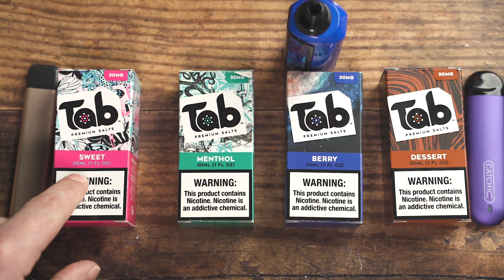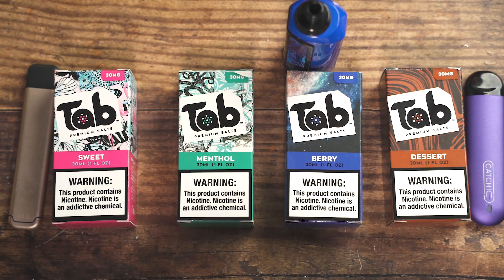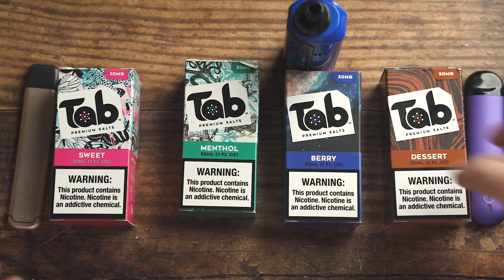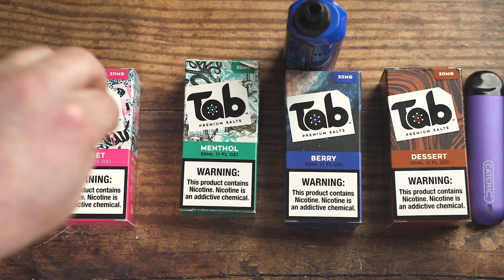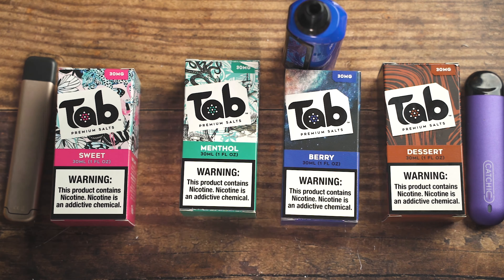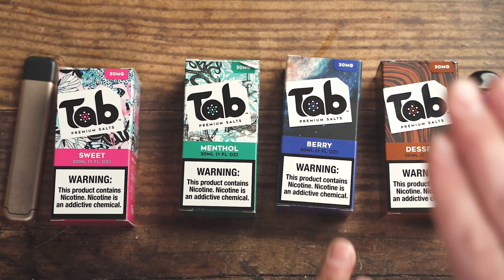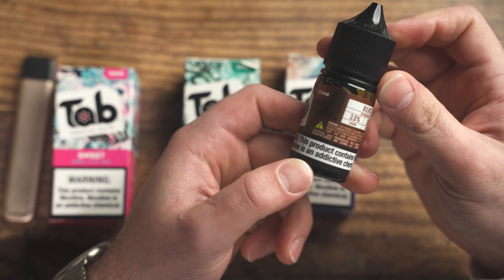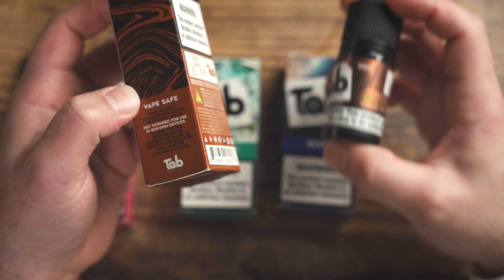Refill Your Juul or Pod With This! | Tab NicSalt Ejuice Review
Refill your JUUL or Pod System with this awesome Nicotine Salt Ejuice from TAB E Liquid!

Tell Trump not to take away our flavors!!!

Battery Safety and Resources:
The best info and battery testing/rating:

Hashtag activism isn't cutting it anymore. It is up to every single one of us to fight for ourselves. It's time to step up and get active. Seriously, get off your butt and make a call, write a letter or email, fight for the industry that saved your life. To find out more, visit casaa.org , notblowingsmoke.org , august8th.org or any other advocacy organization.

The Product reviewed may have been sent to me for the purpose of review. This will not alter, change, or influence my opinions at all. What you see is what you get. I only do honest and unbiased reviews. My goal is to help you make better informed decisions before spending your hard earned money! Want to see something reviewed? Let me know!
This video is educational and intended for adult consumption only!